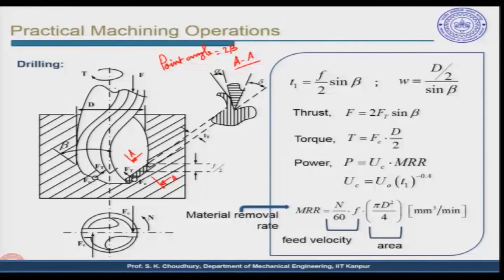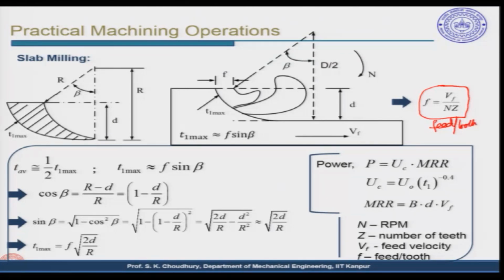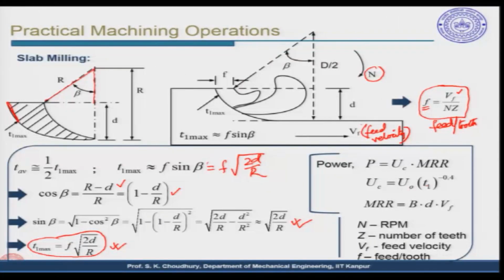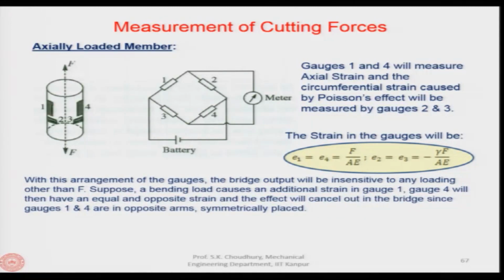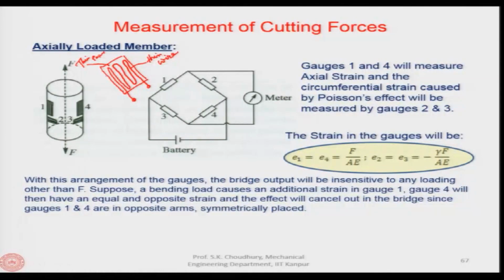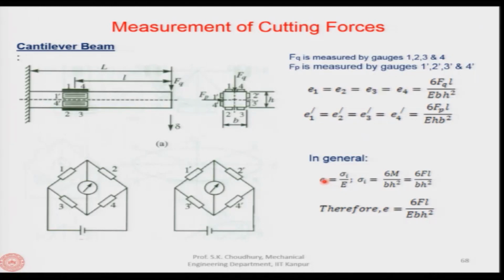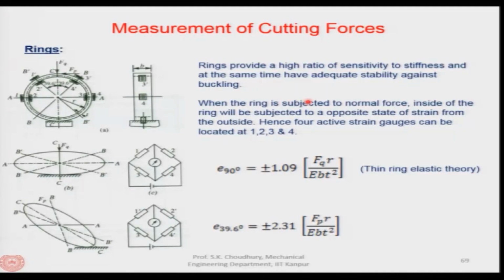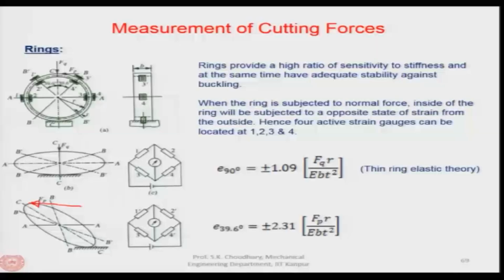noc20_me45_lec12